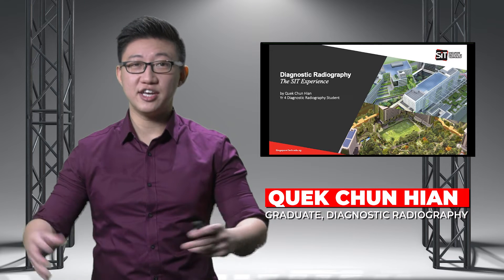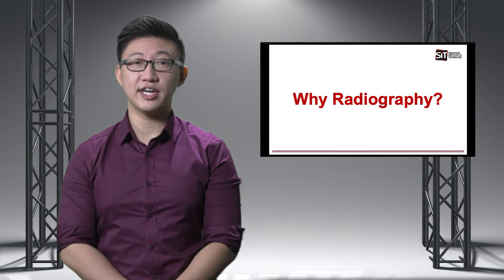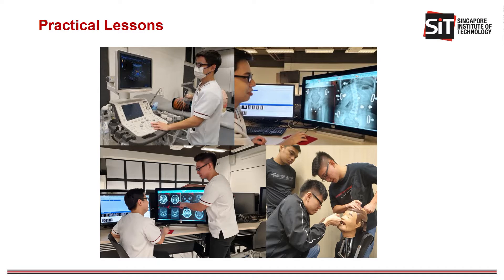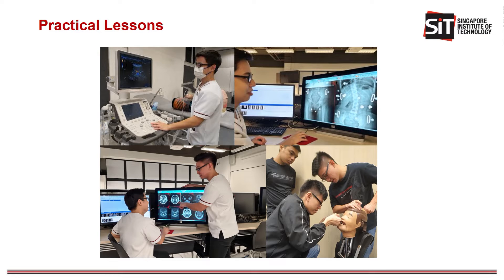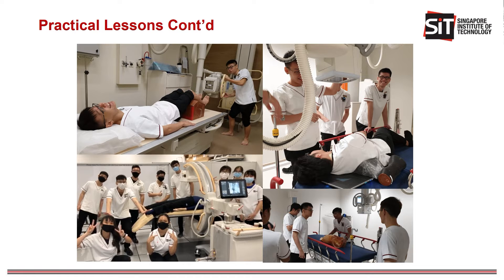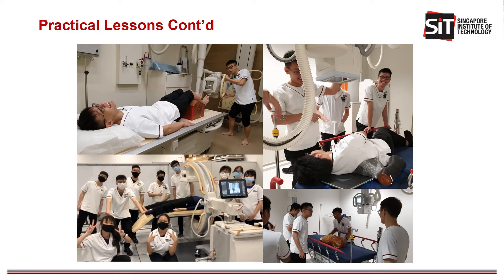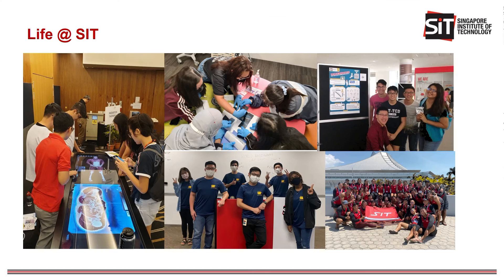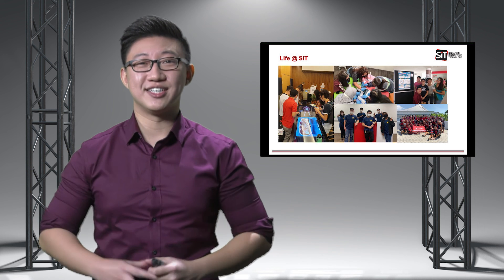Diagnostic Radiography: The SIT Experience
What do we look for in a SITizen?
Watch this sharing to find out more!
-- All information is accurate at time of broadcast.